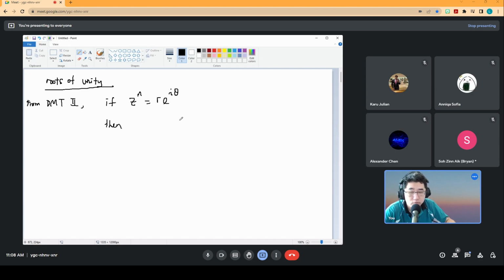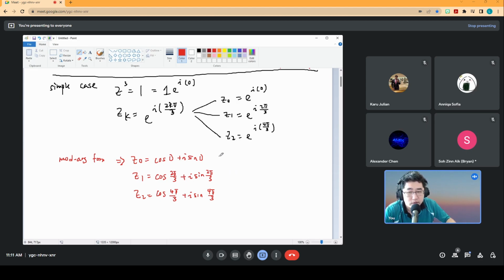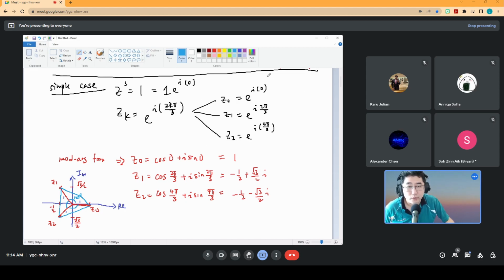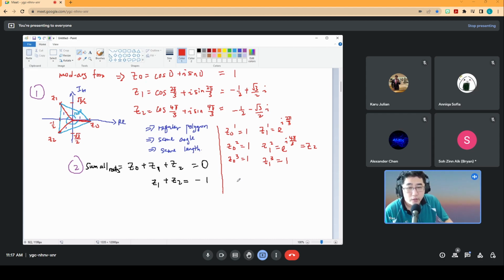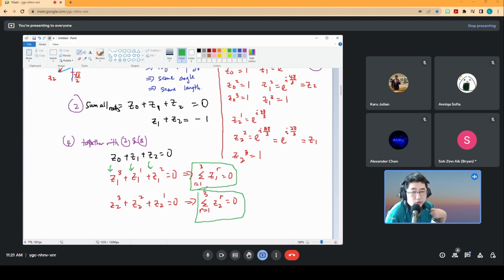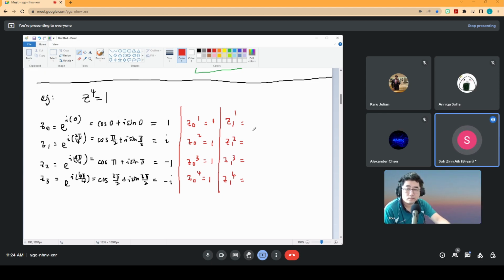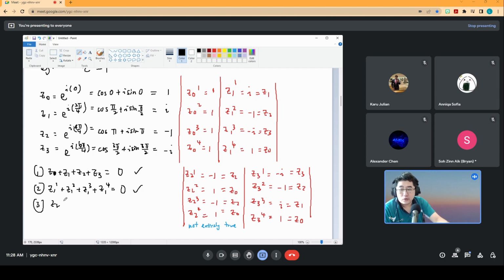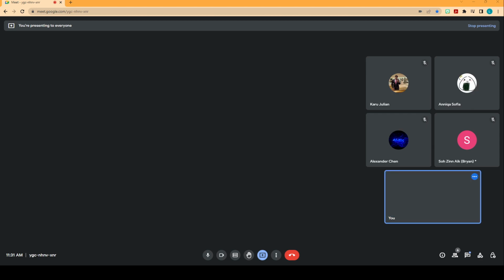fp2 2022 12 14 11 06 47